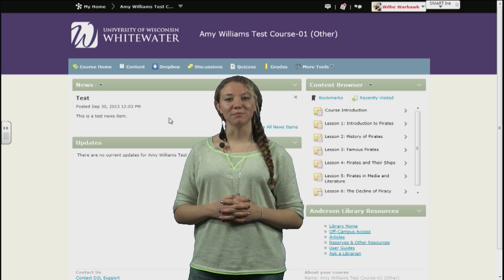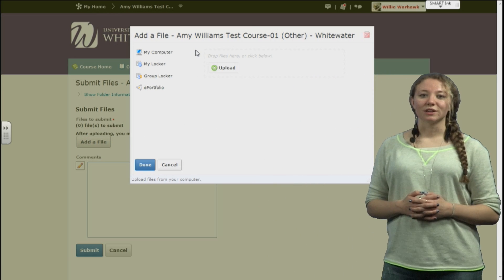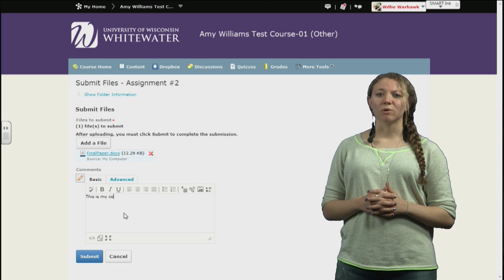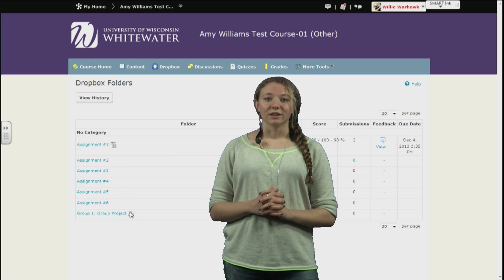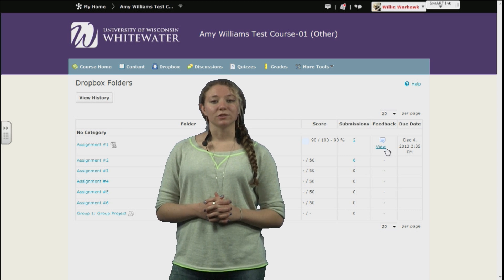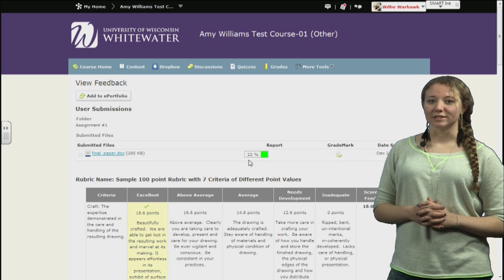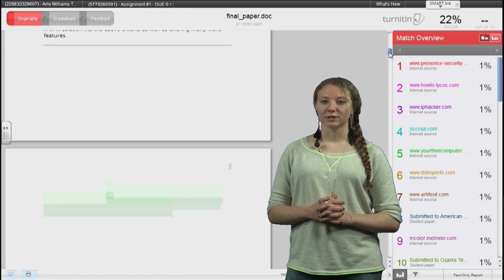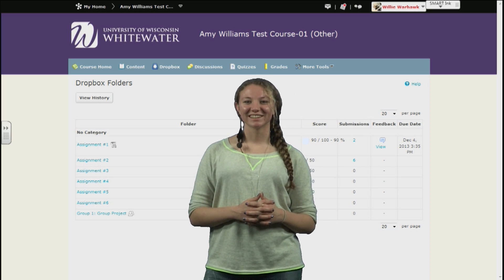Desire2Learn v10.1: Dropbox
This video tutorial will go over the dropbox tool and how to submit files into the dropbox in D2L.